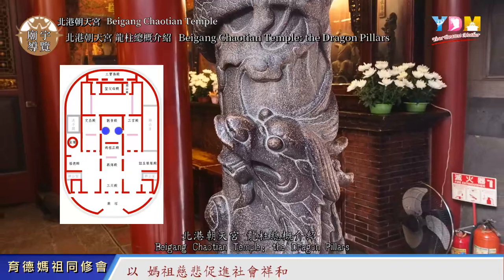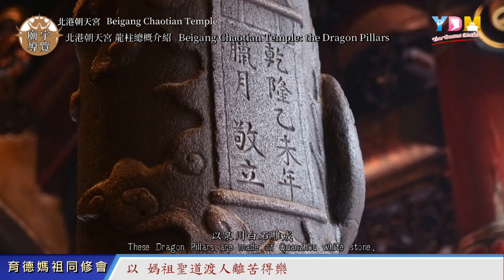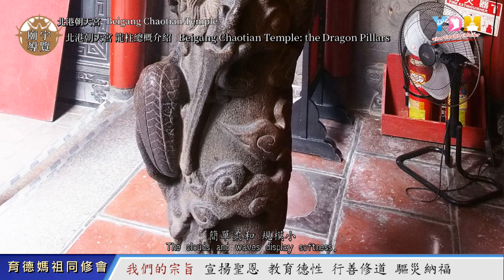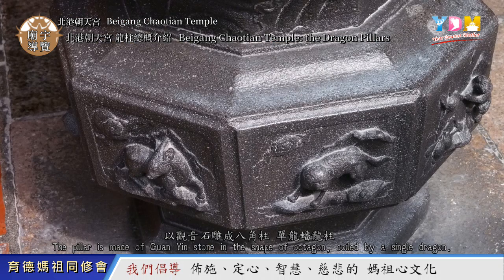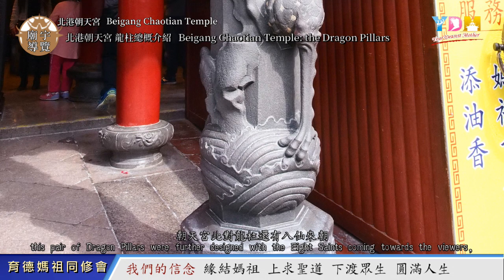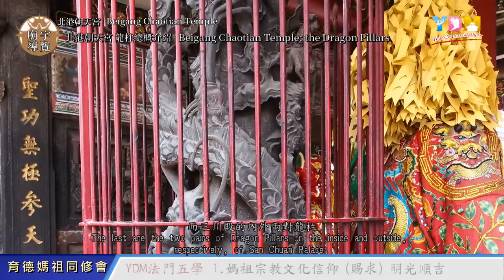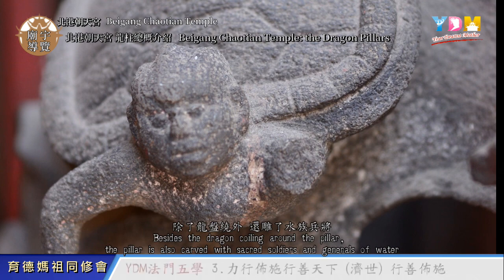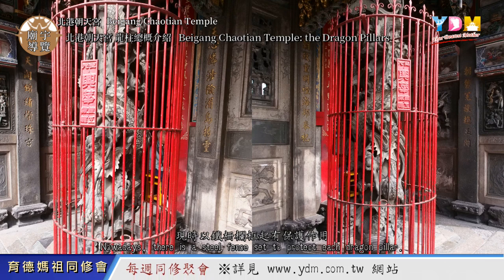The Dragon Pillars 朝天宮龍柱介紹 YDM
A different periods of time build a different type of the dragon pillars. What's the difference between these ?

朝天宮的龍柱風格各異,與建造的年代有關嗎?

藉由廟宇導覽影音的製作，讓更多同修透過廟宇建築文化，深入媽祖聖道信仰，除了瞭解歷史典故與建築藝術，更從中學習媽祖的教育，歡迎一起投入廟宇導覽的學習。

總策劃：施勝台顧問
文案指導：紀雅博老師、施復耀老師
聲音解說、文案校正：彭育心老師
文案編篆、影音編排：李鼎賜
英文翻譯：江孟樺 英文解說：江科萱